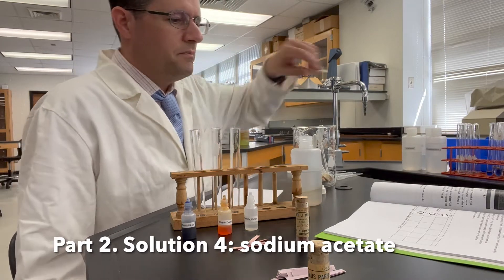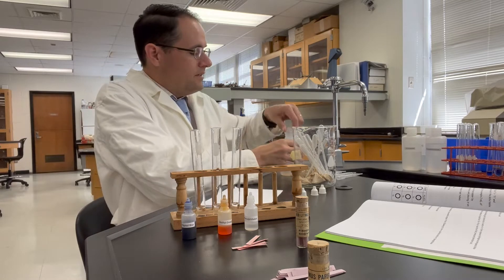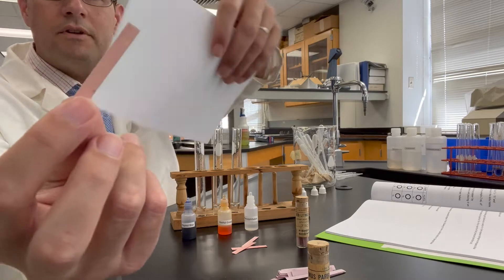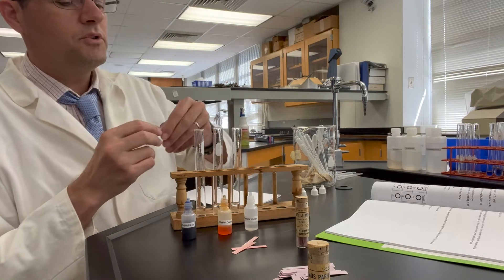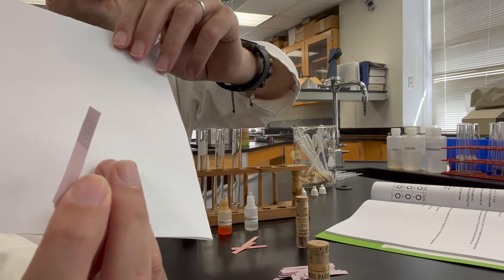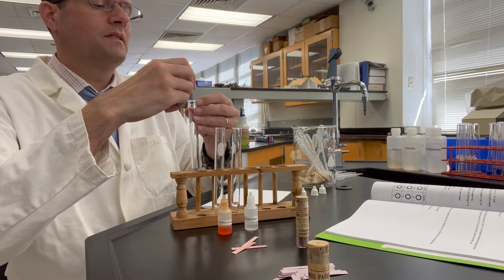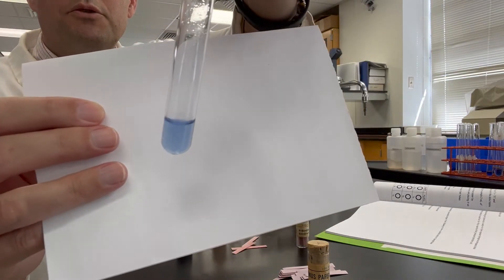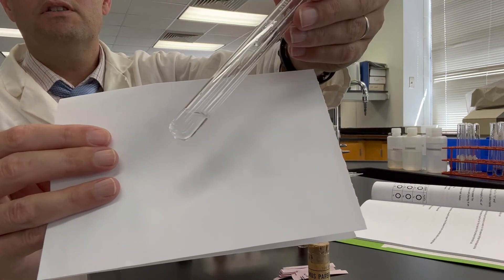Lab 6 sodium acetate pH tests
This is Part II. 2 mL of 0.1 M NaC₂H₃O₂ is placed into each test tube and tested with red litmus paper, blue litmus paper, thymol blue indicator, methyl orange indicator, and phenolphthalein indicator.
Theory:
NaC₂H₃O₂ or sodium acetate dissolves in water to produce Na⁺ (sodium ions) and C₂H₃O₂⁻ (acetate). The acetate acts as a weak base as it reacts with water as shown.
C₂H₃O₂⁻ (aq) + H₂O (l) ⇌ HC₂H₃O₂ (aq) + OH⁻ (aq)